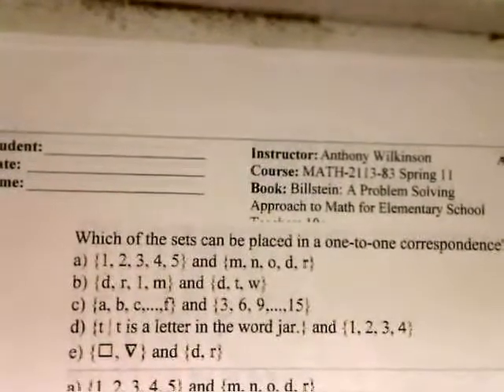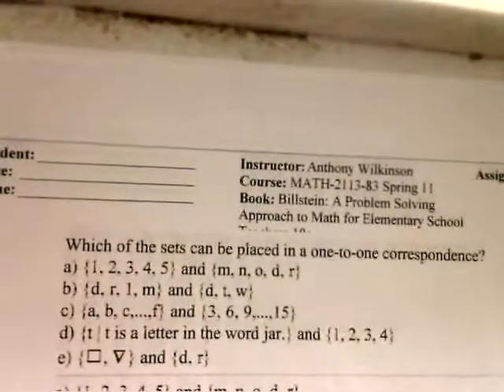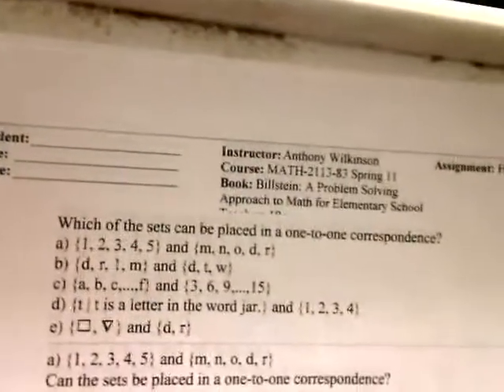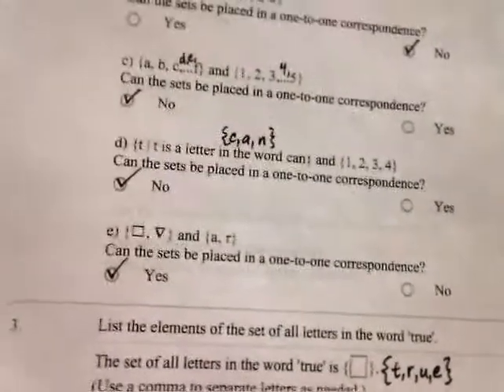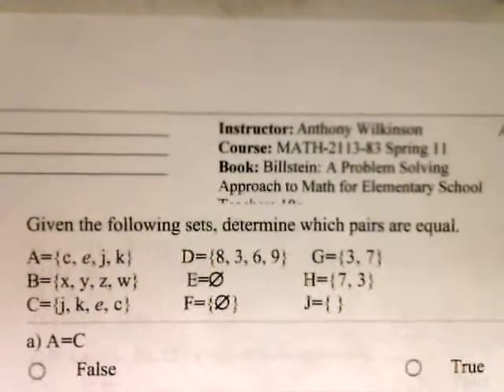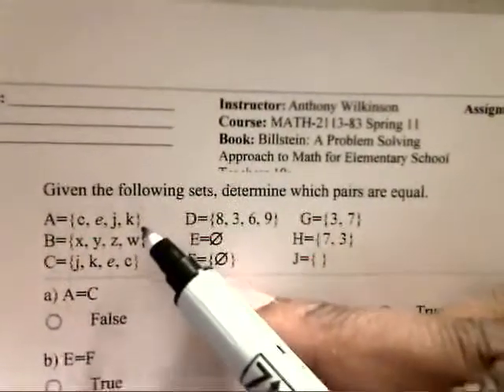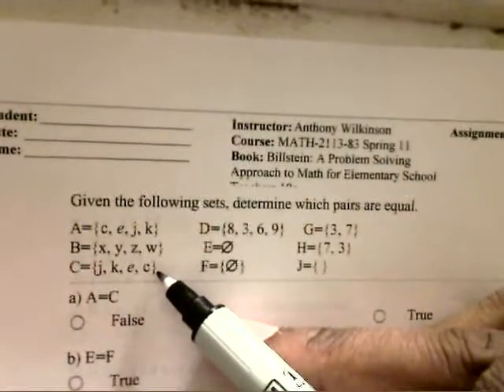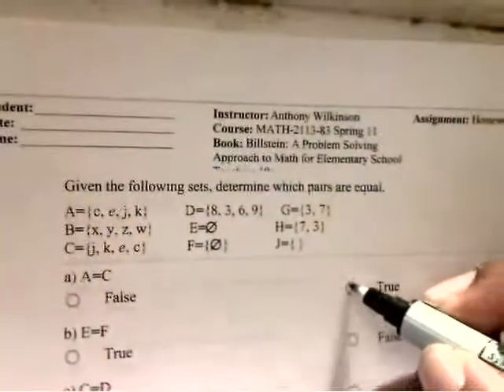MATH2113 Section 2-2.wmv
This video is Section 2-2.  It contains problems similar to the ones on the MyMathLab homework.